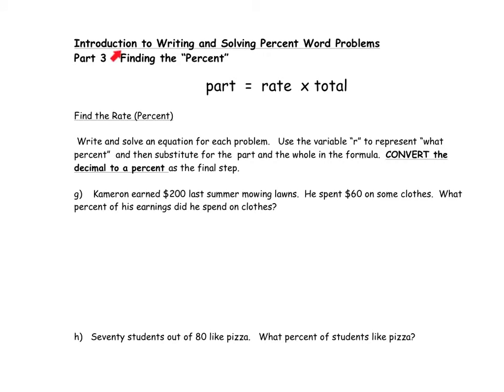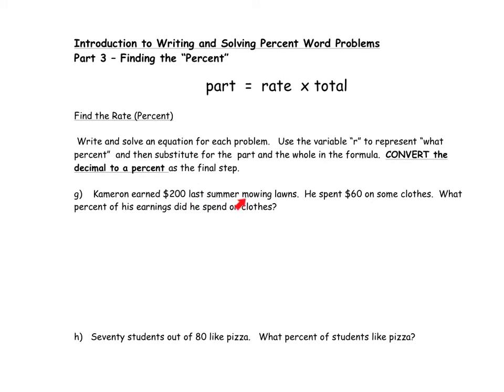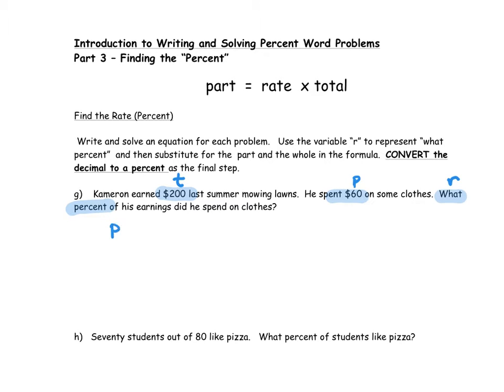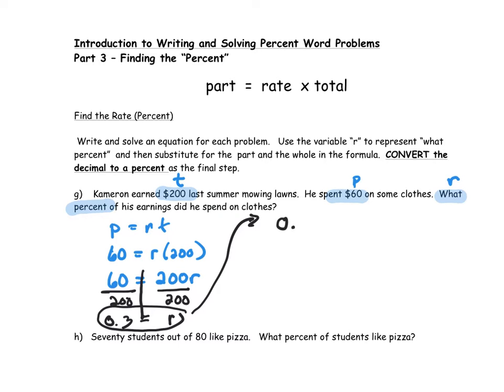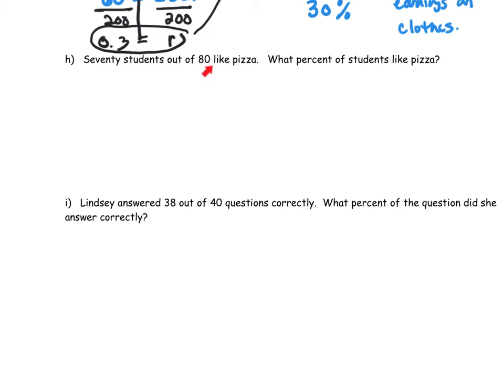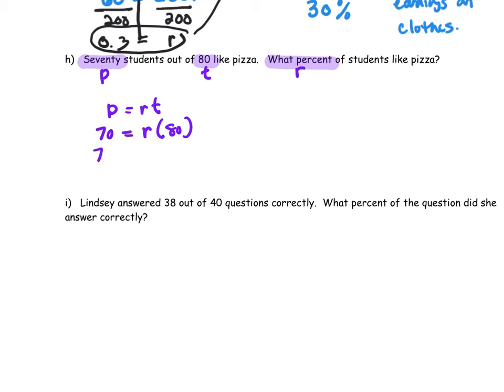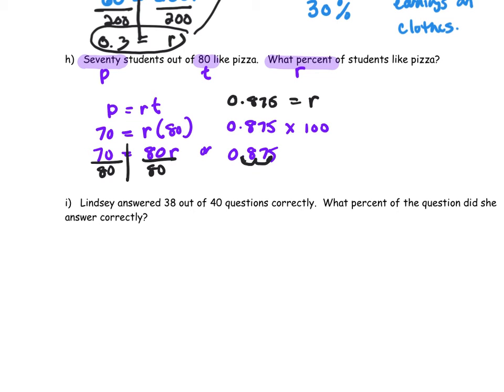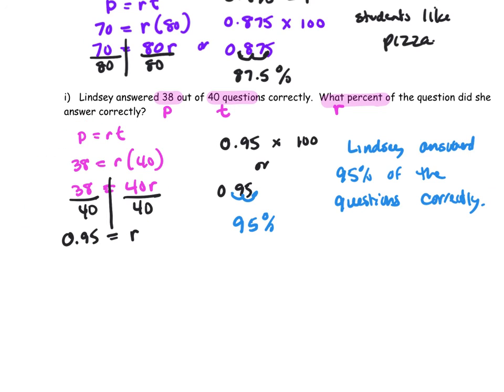Lesson 5 - Write & Solve Percent Word Problems Part 3